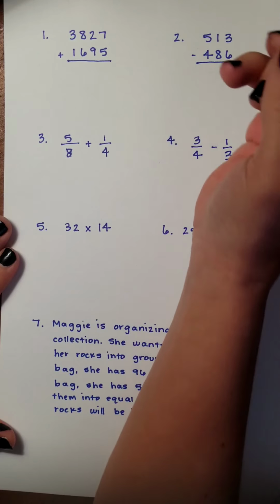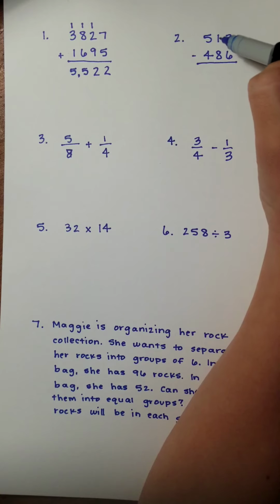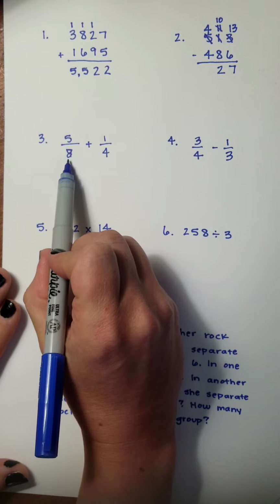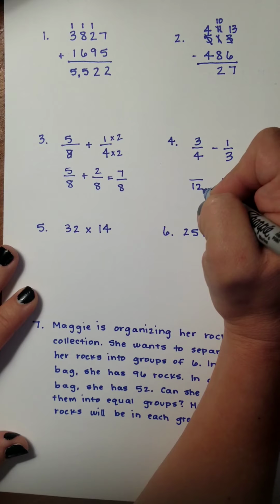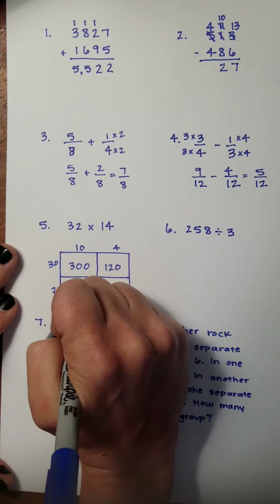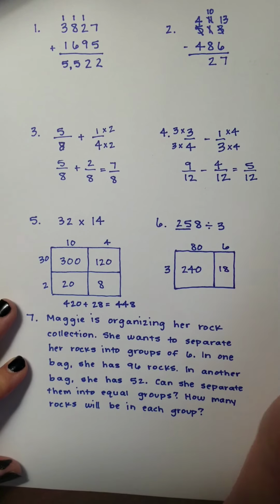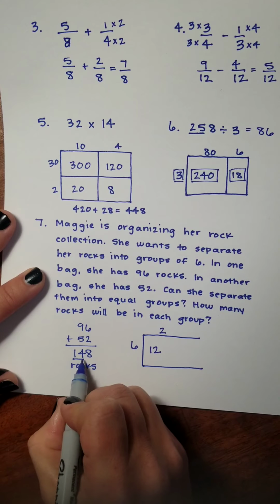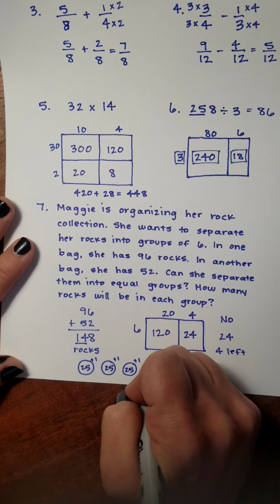Answers to Homemade Math Problems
Let me know if you want more!